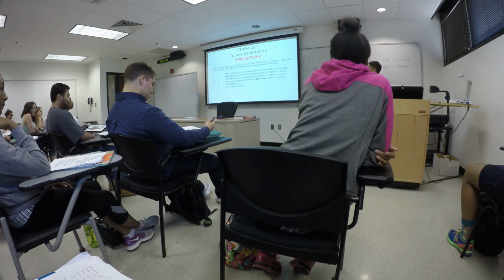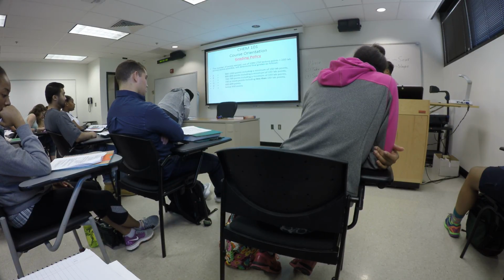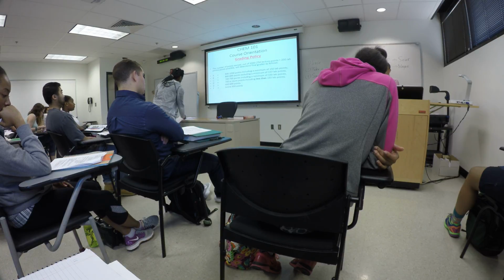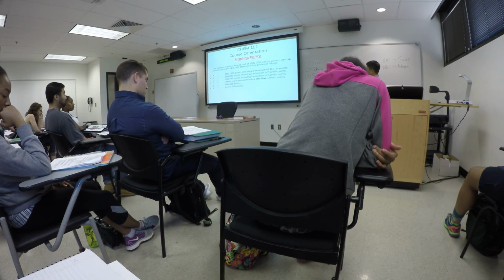Introduction Day Part 4 Lecture General Inorganic Chemistry 101 GoPro Hero 4 Black 4k